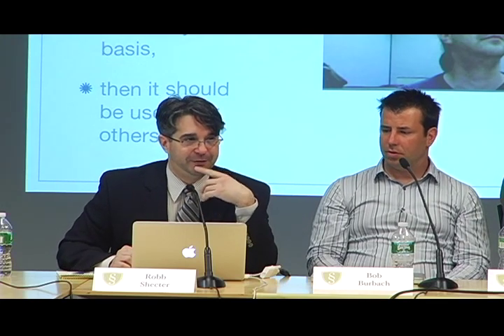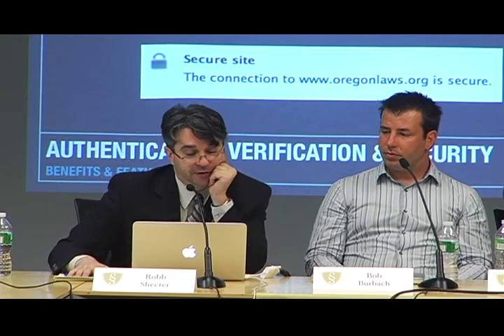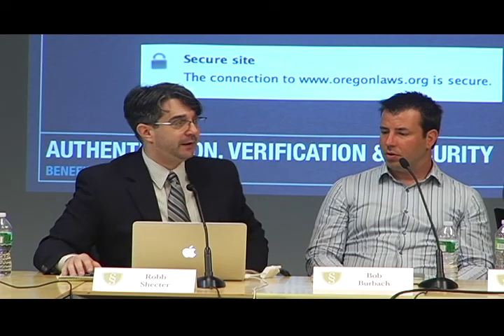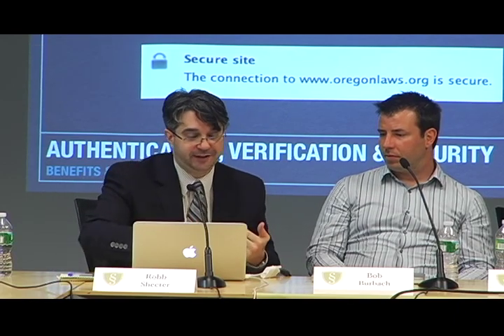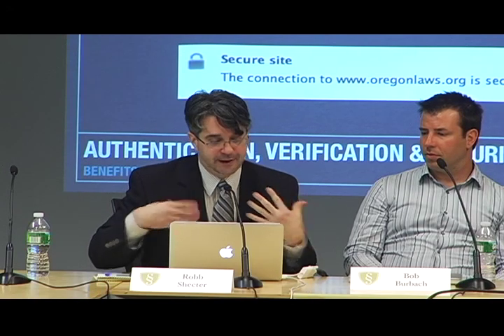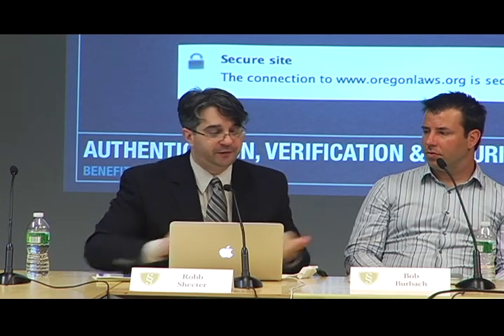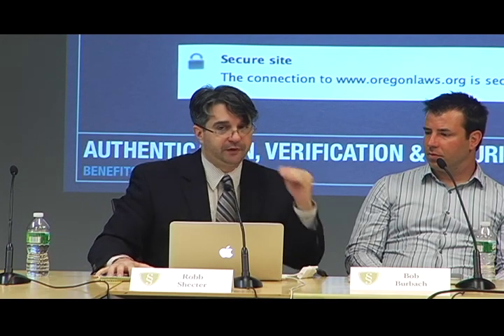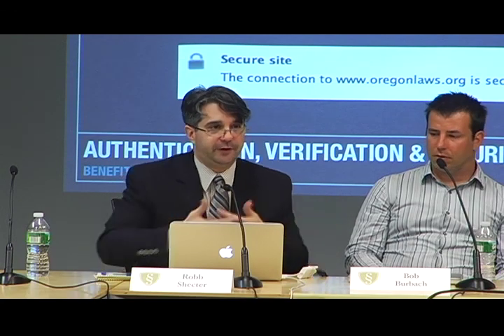DC Law.Gov 4.3 - Robb Shecter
DC Law.Gov 4.3 - Robb Shecter  - Center for American Progress 2010 -   - June 15, 2010. 14th Law.Gov Workshop. Session on Primary Legal Materials and Innovation. Eugene Huang, Session Chair.